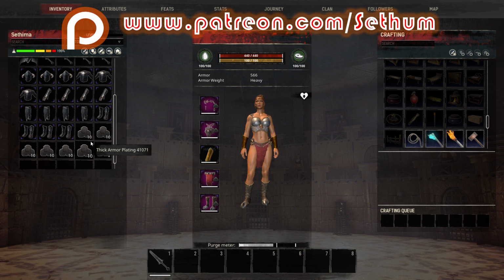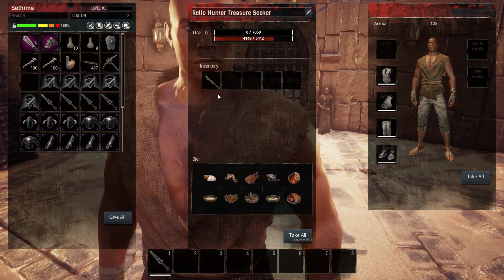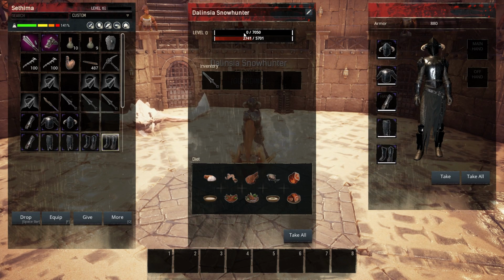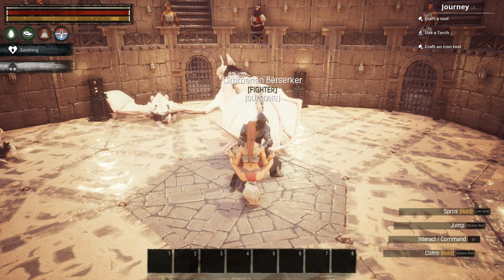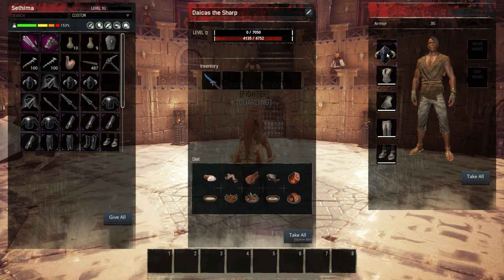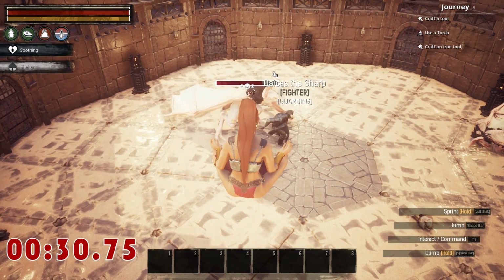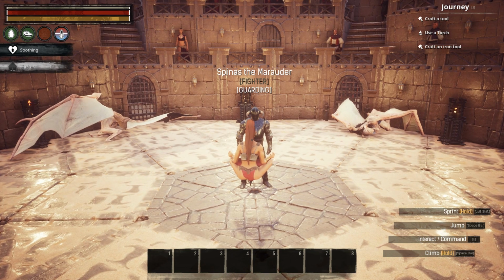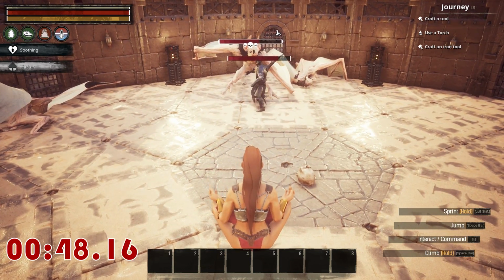CONAN EXILES BEST T4 FIGHTER 2020 -TIMED DAMAGE TEST TO FIND THE BEST BASE DAMAGE T4 THRALL.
In this "Conan Exiles Best T4 Fighter" I will be testing some of the best T4 Fighters against a boss in a timed test to see which one puts out the best damage before they are leveled up to find the best thrall to invest time in leveling up.